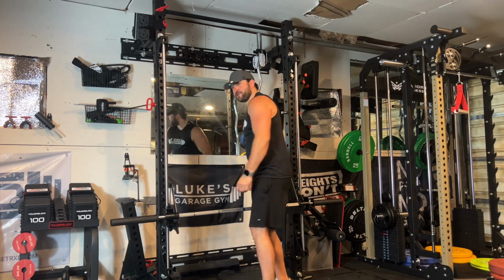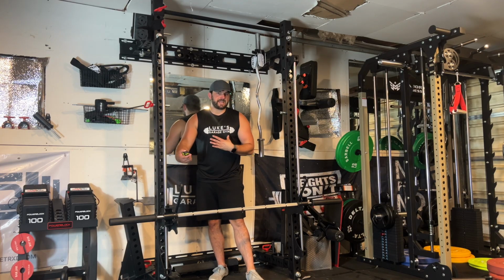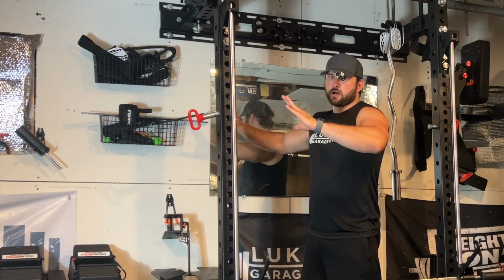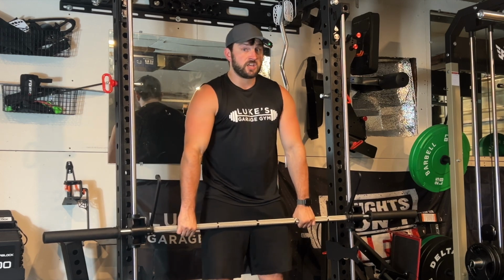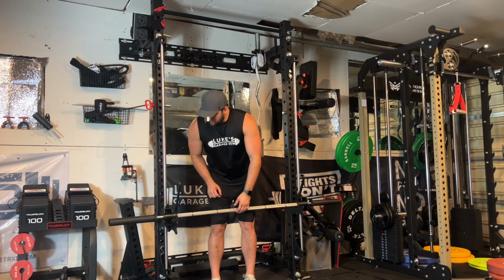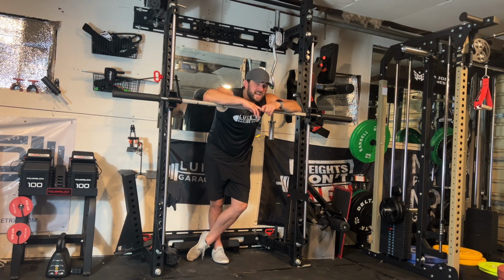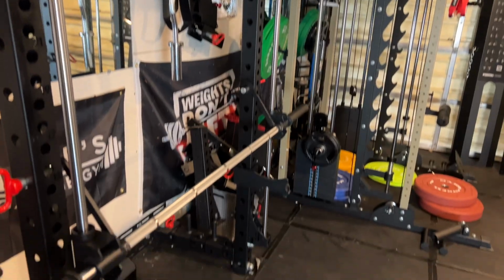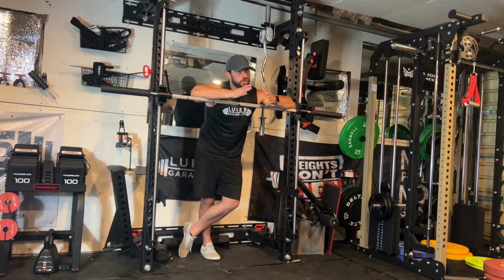Best Affordable Smith Machine at Home?? | Revolt Fitness Smith Machine Attachment Review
Today we’re talking about maybe one of the best affordable smith machine options for your home or garage gym. The Revolt Fitness Smith Machine attachment is one of the most creative, space-saving upgrades you can make to your home gym. If you’ve been hunting for fitness functionality at home, this attachment might be your answer.

The big win here? You get Smith machine functionality without giving up rack space or dropping thousands on a massive, commercial setup. Mount it to the back of your squat rack and you’ve got a Smith on one side, J-cups on the other, no wasted footprint. Perfect if you’re building out a garage gym and want the versatility of a Smith machine at home.

 and code RFLUKE at checkout to save 12% (have to use link plus code for me to get credit at checkout)
👉Boostcamp: use code “LGG” when you sign up to support the
👉HVO Fitness
👉GMWD Fitness

THE REVOLT SMITH MACHINE ATTACHMENT FOR 1" & 5/8" HOLES:
✅ Smith machine functionality without extra posts
✅ Space-saving design: Smith on one side, J-cups on the other
✅ 22 lb included barbell + heavy-duty steel rails
✅ Perfect for squats, presses, rows, and more
✅ Affordable upgrade for small spaces & home gyms
✅ Quick install + secure fit to most racks

💬 Got questions about the Revolt Smith Machine Attachment or how it compares to a full Smith? Drop them in the comments—I’ll cover it.

➡️ Time Stamps:
0:00 - Intro
1:38 - Product Review and Specs
5:20 - What Comes Included?
8:34 - Price and Quality
14:05 - Smith Machine Adapter Add On
15:15 - Safety and Feedback
17:00 - Shipping and Return Policy
18:30 - Wrap up